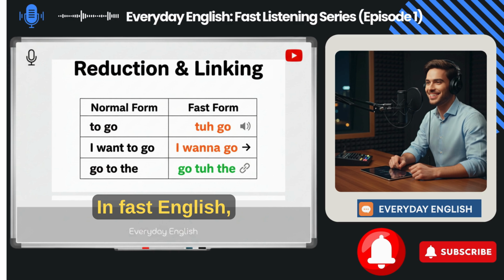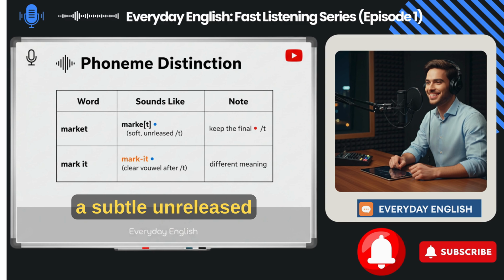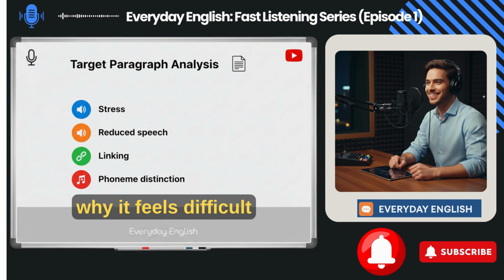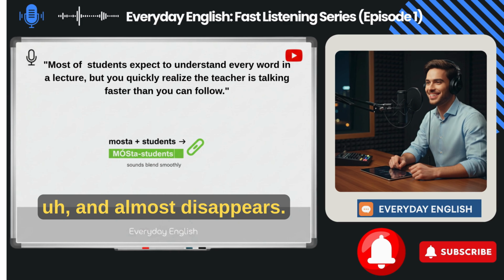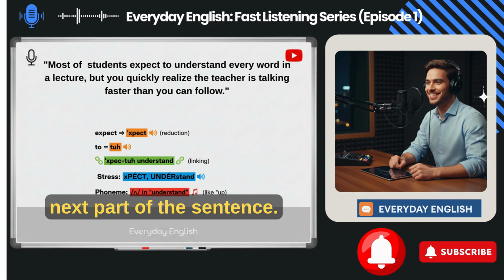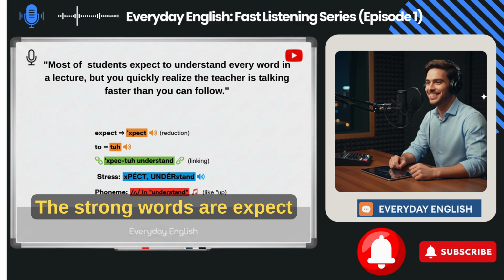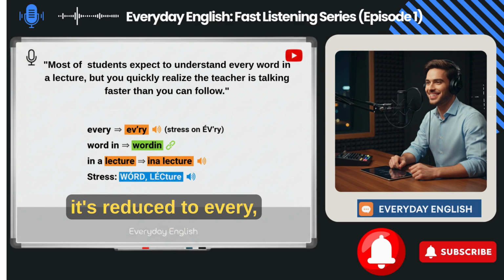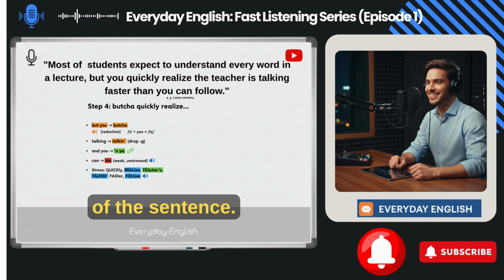STOP Being Confused! The 4 Secrets to Understand Any FAST English Speaker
Do you ever listen to a native speaker or a movie and think: "Wow, that’s too fast… I don’t understand"? You are experiencing Connected Speech! The problem isn't your vocabulary; it's the 4 hidden rules that make English words "disappear" and blend together.

In this first episode of our English Listening Decoding Series, we break down a difficult native-speed paragraph step-by-step. You'll learn the 4 essential keys to stop missing words like "wanna" and "tuh" and start understanding any FAST English speaker!

🔑 The 4 Keys to Decode FAST English
This video focuses on the fundamental elements that unlock fluent speech:

Stress (The rhythm of English)

Reduced Speech (Words like "to" becoming "tuh" or "want to" becoming "wanna")

Linking (How "go to the" becomes "go-tuh-the")

Phoneme Distinction (Hearing the small, subtle sound differences)

🎯 Video Timestamps (Jump to the Skill You Need)
0:00 The Real Problem: Why English Sounds "Too Fast"

1:00 Key 1 & 2: Stress & Reduction (Example: "to"
 "tuh")

3:30 Key 3: Linking (Example: "go to the"
 "go-tuh-the")

5:00 Key 4: Phoneme Distinction (Mastering the subtle sounds like the final /t/)

6:30 TARGET ANALYSIS: Decoding the full fast English paragraph!

13:00 Quick Challenge: Test your new skills! ("Whatcha gonna do this weekend?")

📈 Master Your English Fluency
This lesson is crucial for intermediate to advanced learners who struggle with:

English listening practice and comprehension

Understanding common reductions like Gonna, Wanna, Hafta (covered in this series)

Mastering connected speech and the true sound of native speakers